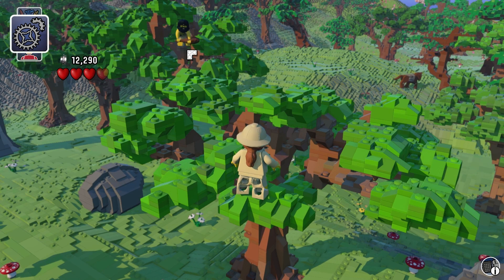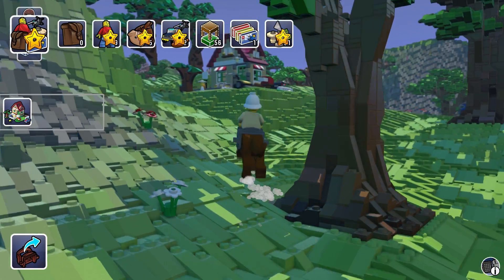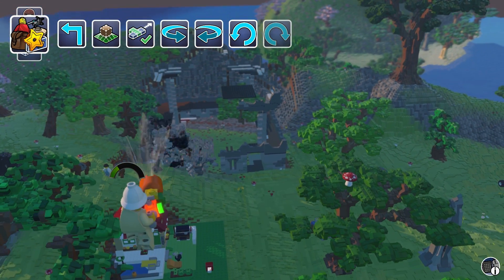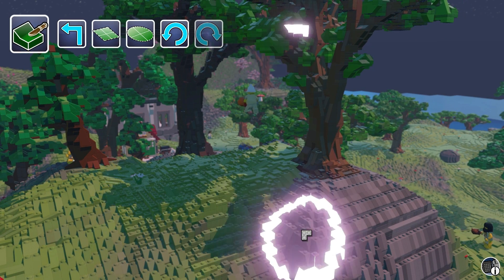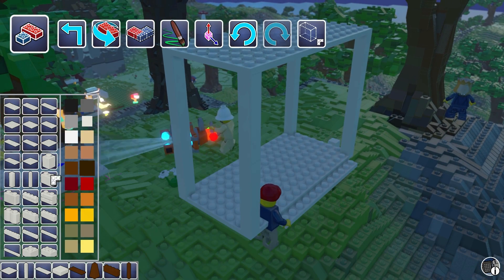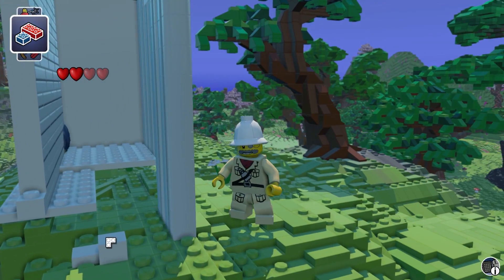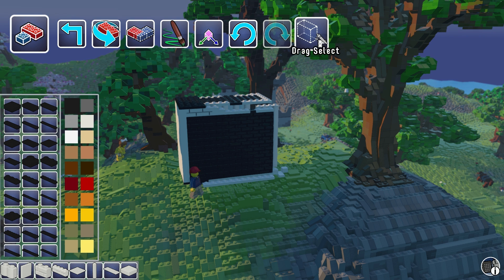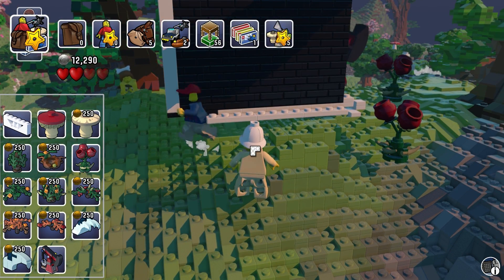Basic Building in LEGO Worlds